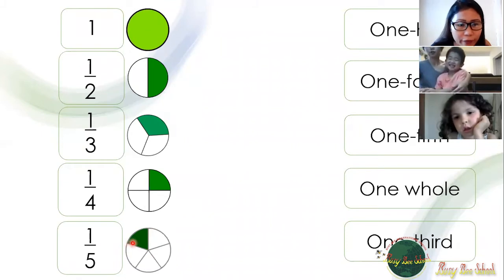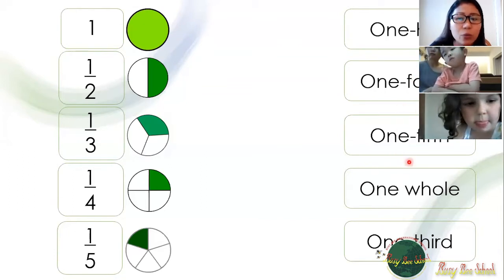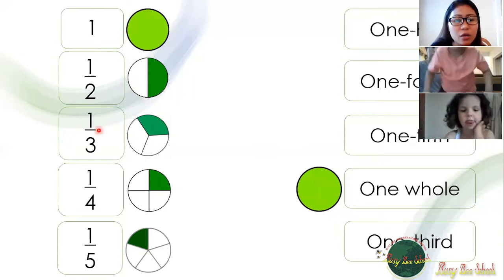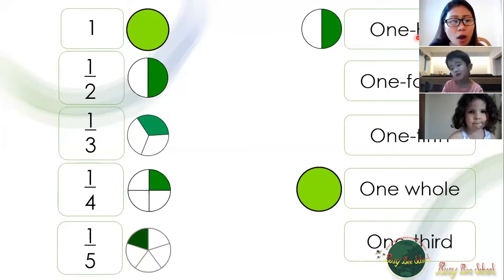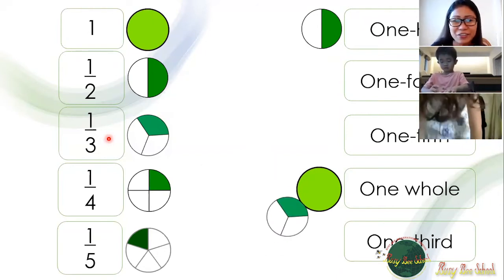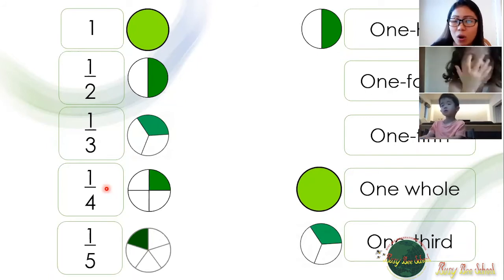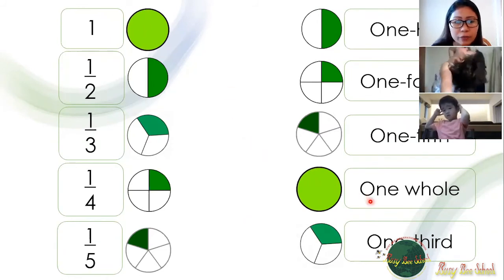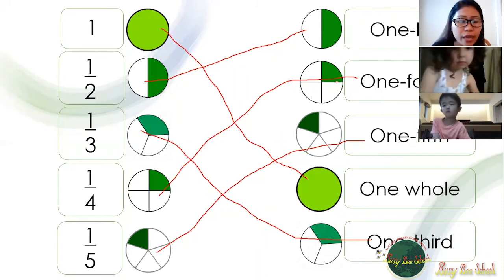分数のお勉強(4才児)【幼児英語教育】日本で唯一のバイリンガル幼児教育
日本唯一のバイリンガル幼児教育・小学校
沖縄県北谷町にあるBusy Bee School
英検・数検・漢検の準会場  1才半から６年生まで在籍